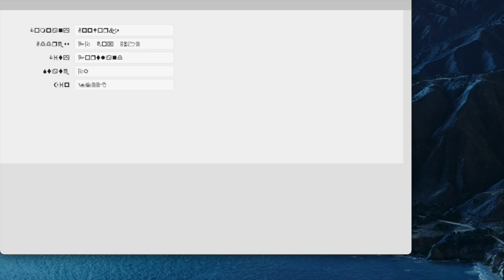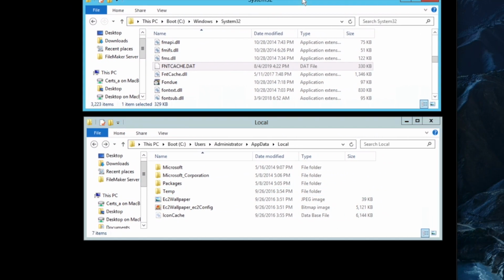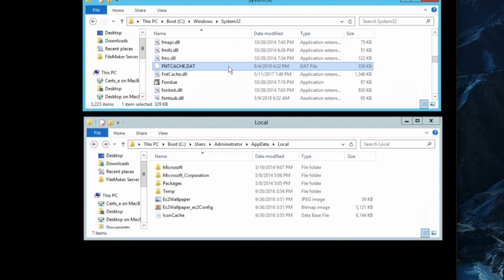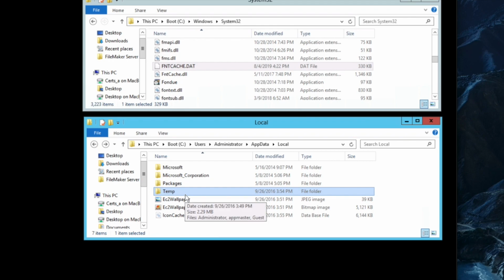Lesson 68: How to fix Wingdings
This is the sixty-eighth video in our FileMaker Basics series, which covers topics for beginning-level developers. This week's video shows how to remedy your solution when your FileMaker database renders in wingdings. This blog post also shows how to fix this issue.